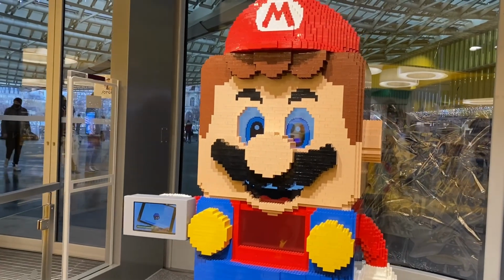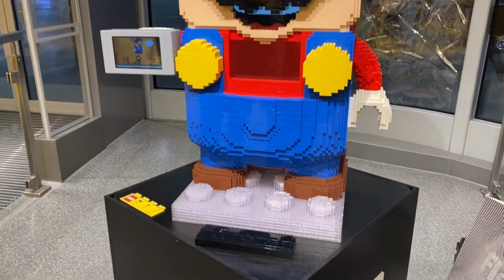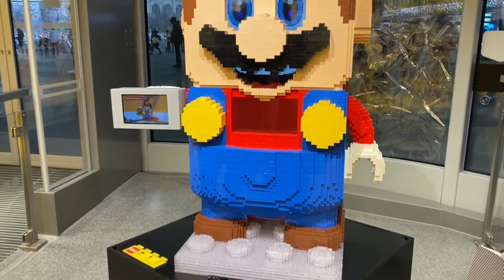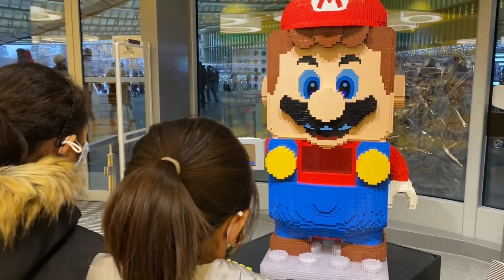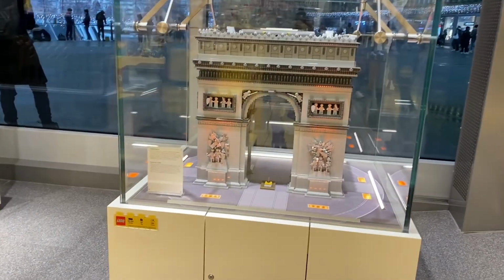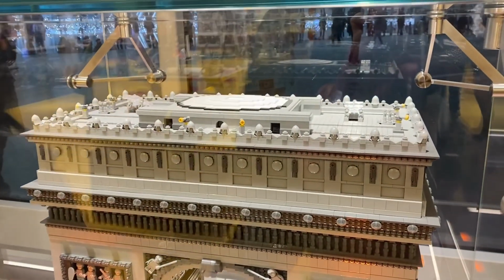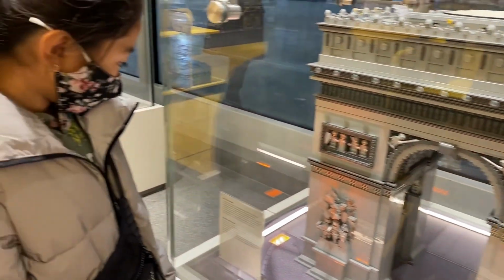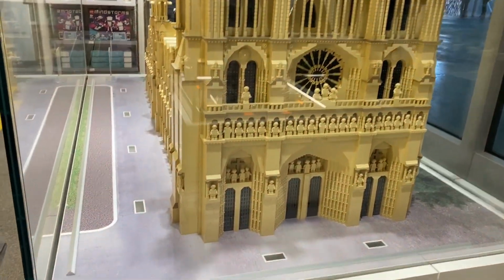Lego Store PARIS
I visited the Lego Store in Paris with my cousin.

location:   LEGO Passage de la Canopée, Paris